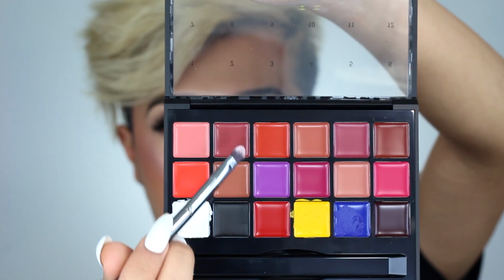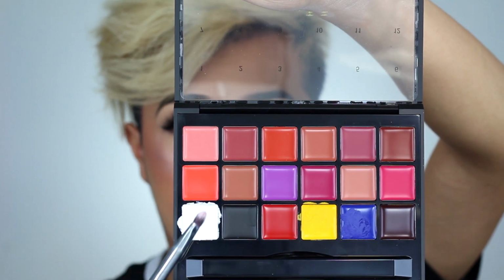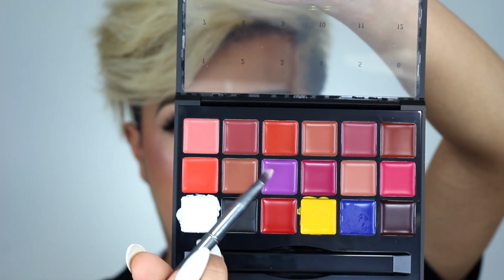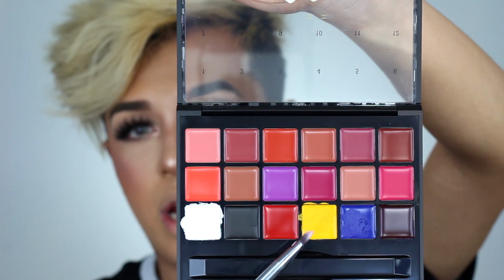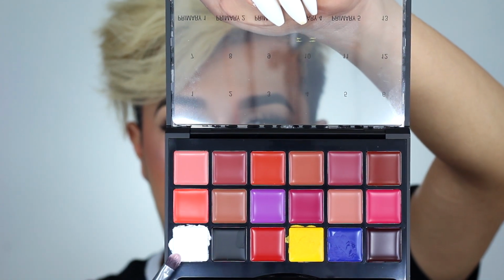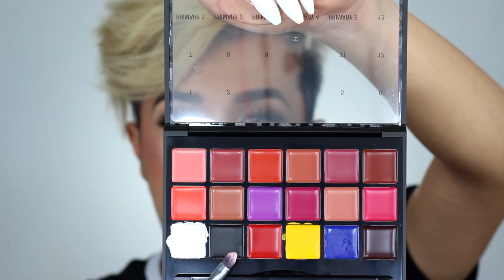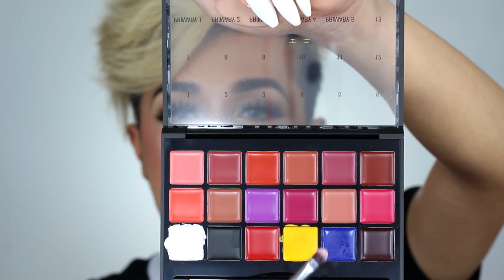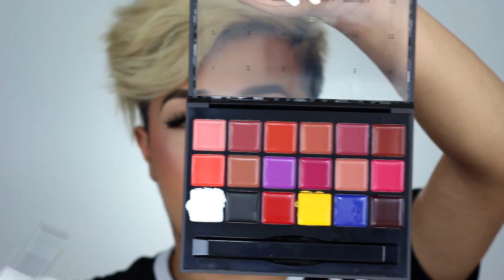ABH Lip Palette | Review + Swatch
READ MEEEE

sorry about my wing my eyelash glue messesed it up!!! :(